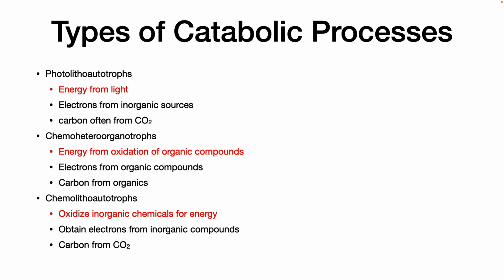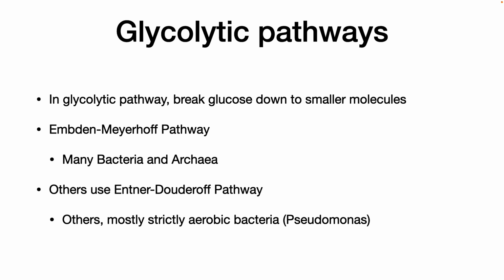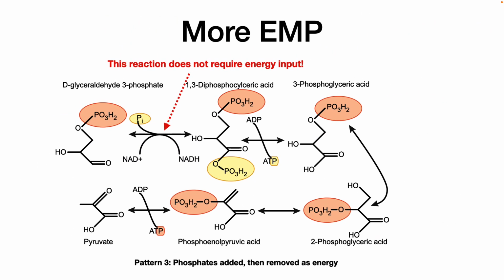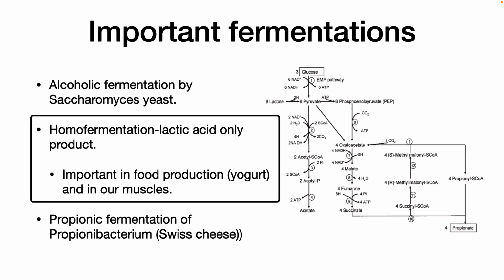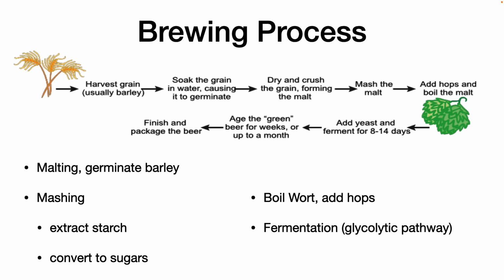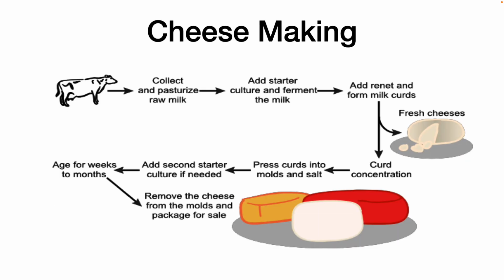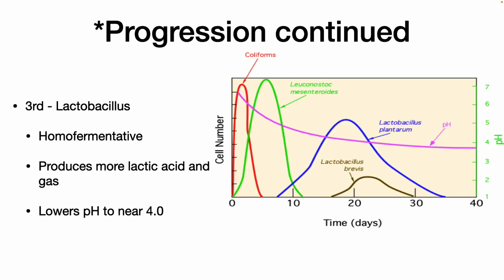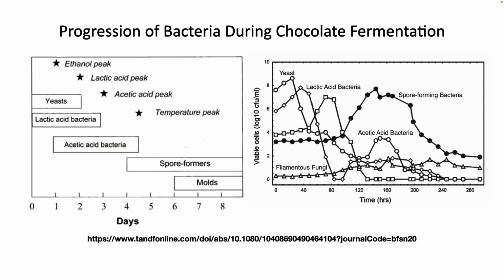Fermentation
A description of the steps of sugar metabolism. The lecture also covers some common fermentaiton products.

Table of Contents:

00:20 - Types of Catabolic Processes
01:52 - Systems for generating energy
03:11 - Glycolytic pathways
03:28 - Glycolytic pathways
04:18 - Glycolysis-Embden Meyerhoff Parnas pathway
05:07 -  More EMP
06:18 - More EMP
07:02 -
07:43 - End product formation
08:21 - Fermentation
09:40 - Important fermentations
10:35 - Alcoholic Fermentation
11:07 - Why should you care?
11:21 - Brewing Beer
12:27 - Brewing ingredients
12:44 - Brewing Process
14:07 - Lactic Fermentation
14:40 - Homofermentation
15:23 - Heterofermentation
15:45 - Dairy Fermentations-use starter cultures
16:19 - Cheese Making
17:38 - Kimchi - Vegetable fermentations-A natural fermentation
18:07 - Kimchi - History
18:51 - *The fermentation progression
19:50 - *Progression continued
20:29 - *Chocolate-”Food of the gods”
21:48 - Chocolate is a complex fermentation
22:27 - Progression of Bacteria During Chocolate Fermentation
23:02 - Many Fermented Products